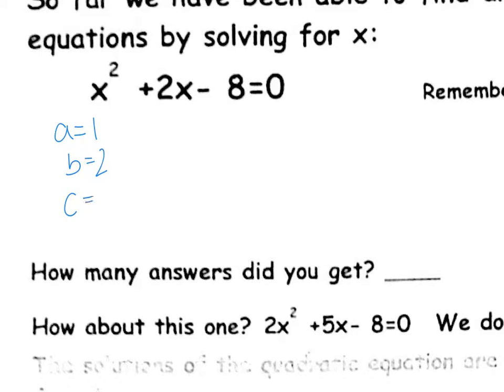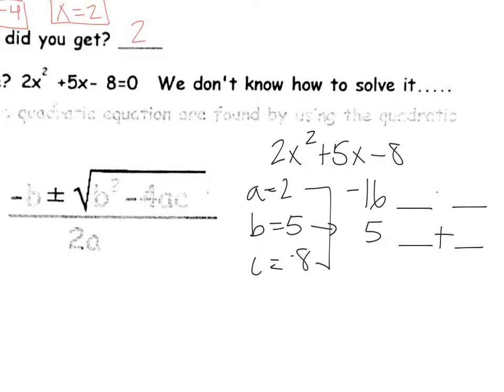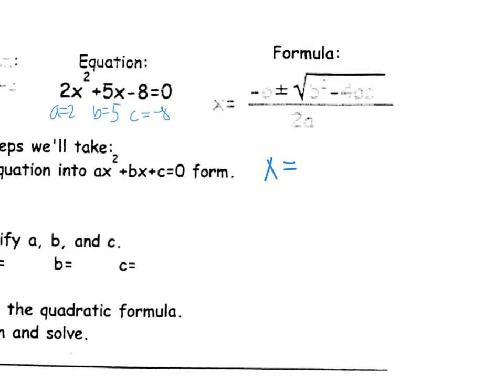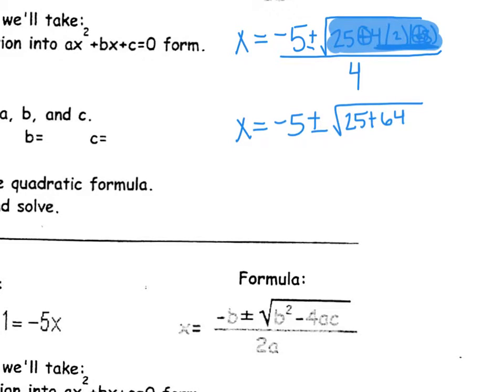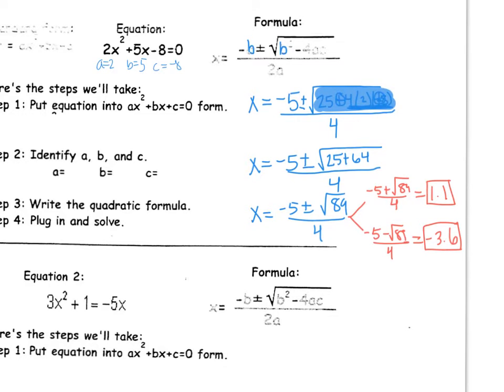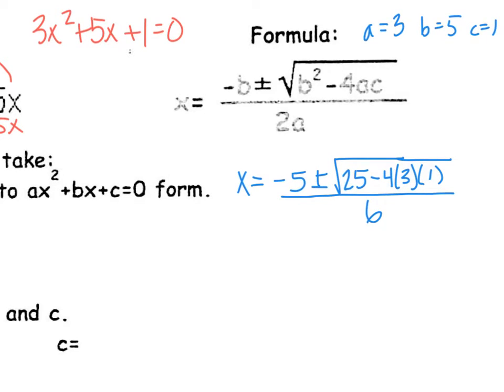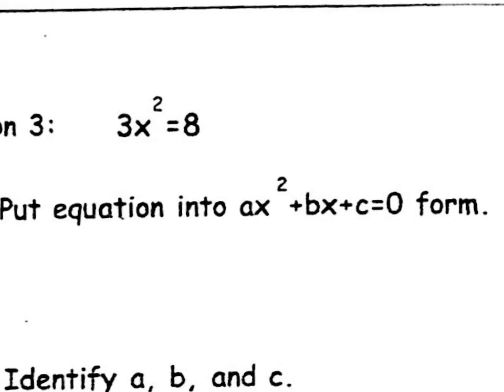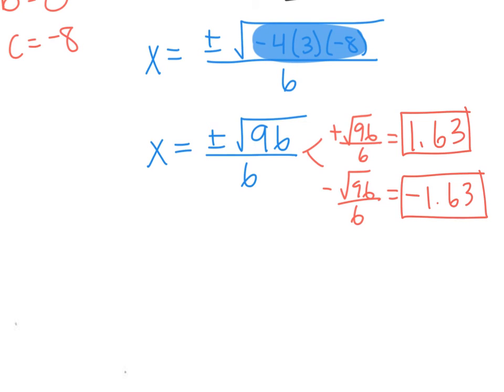Solving Quadratics using the Quadratic Formula